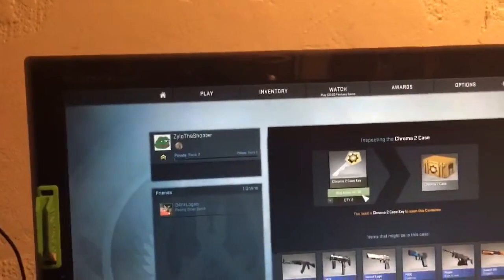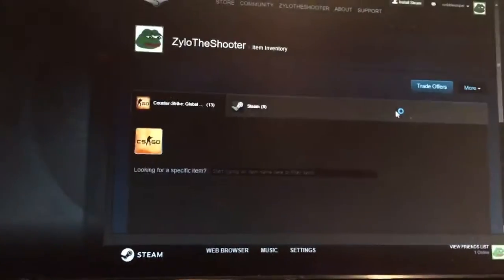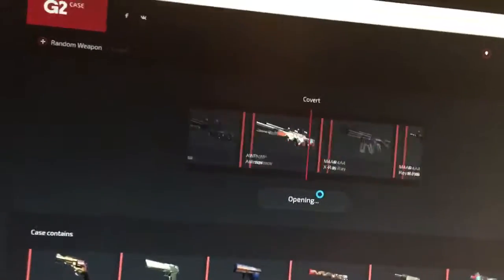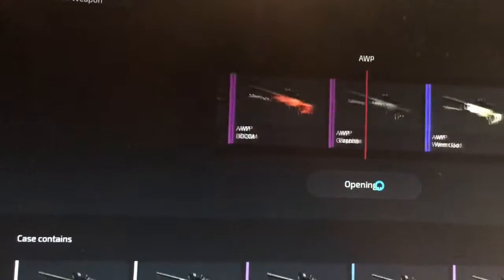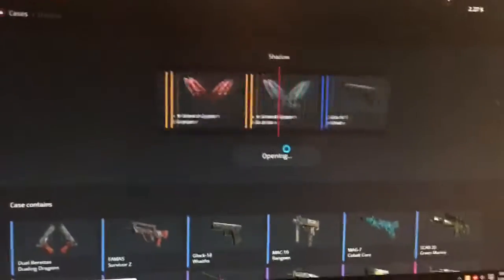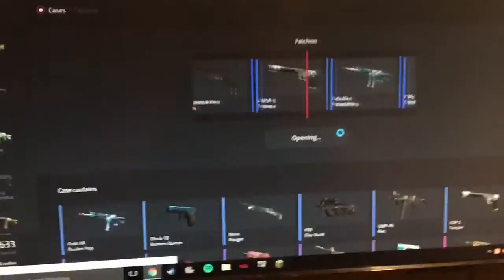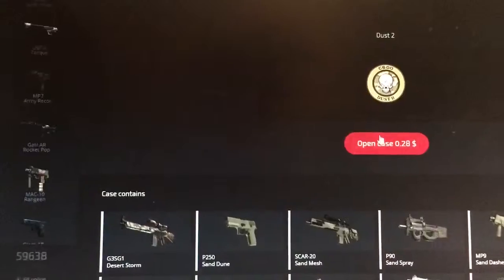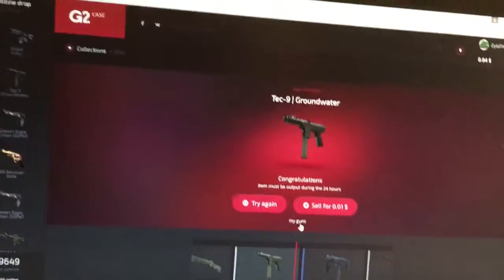CSGO Case Opening #4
AYY Lmao